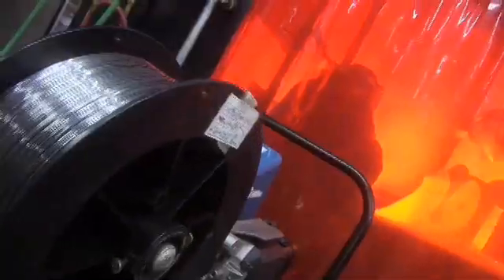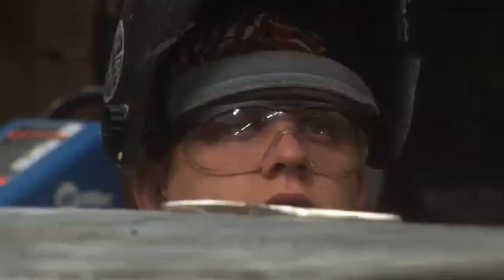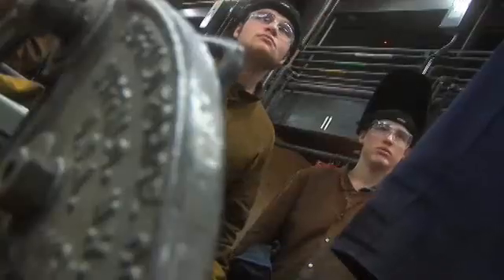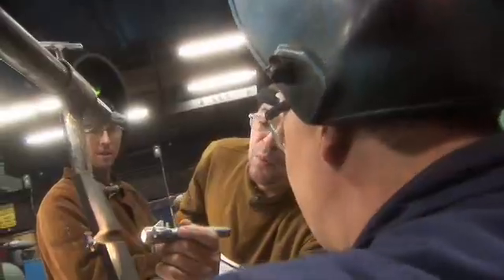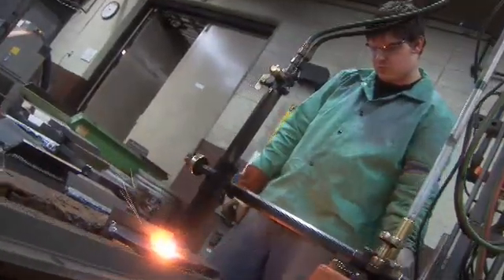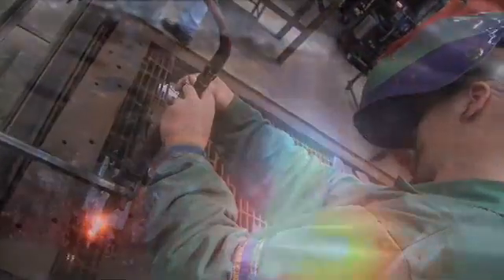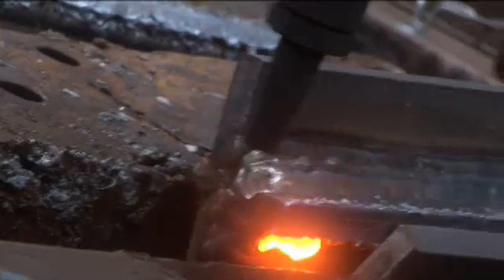Welding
The welding program provides the opportunity for students to gain knowledge and develop skills in manual, semiautomatic, and robotic welding processes used in a variety of fabrication and construction industries. Students develop skill proficiency through practice in over 19 welding processes, in all positions, and with a variety of metals. In addition, they learn to identify base and filler materials and their properties, operate equipment properly, practice correct procedures, test for strength and appearance, work safely and productively, be responsible for quality control, read blueprints for necessary information, measure and use math, and practice good interpersonal relations.